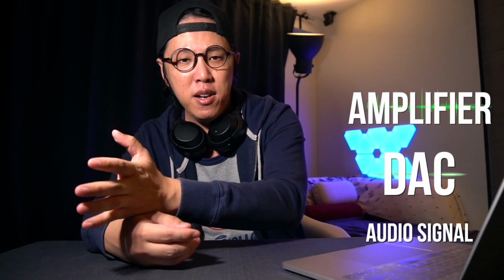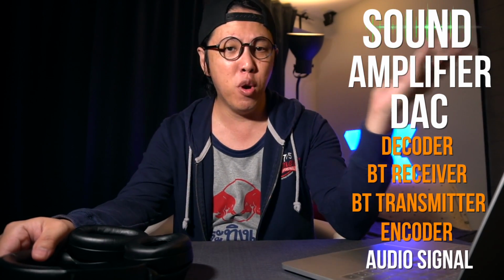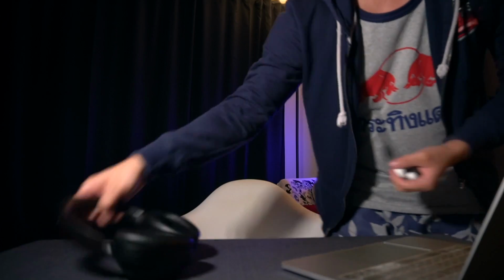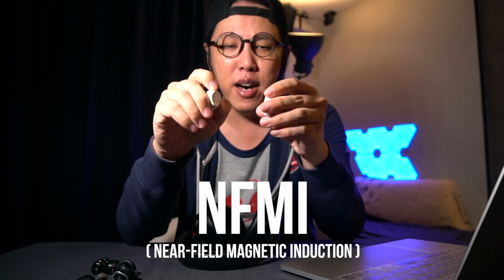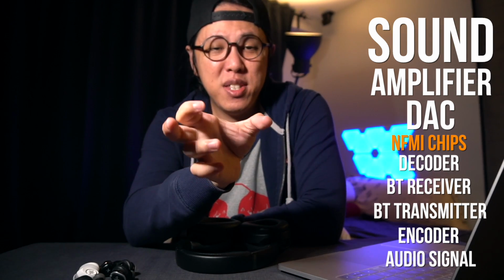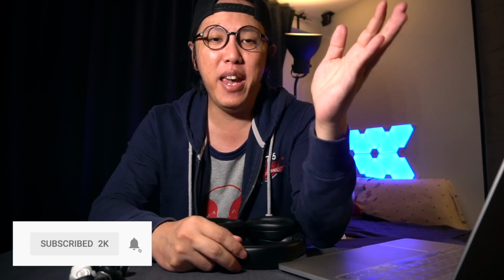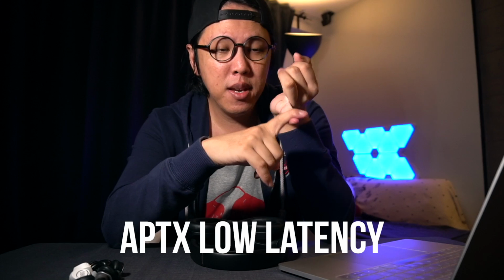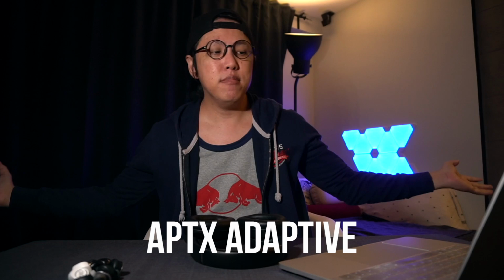Why Bluetooth Earbuds LAG when Gaming or Watching Videos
Why earbuds like JBL Free X, Jaybird Vista, Beoplay E8 and Jabra Elite 65t have Audio/Video Sync Issues, Lip-Sync Issues, or Latency problems. And here are the possible solutions.

Title: Why Wireless Headphones LAG when Watching Videos or Gaming (Sony 1000XM3, JBL Free, Elite 65t etc)

Meteonome App - Guys I found this app through the Jaybird tech support site. I don’t use Android so I can’t download it to test. Let me know if this works.

Epic JBL Bar 5.1 Subwoofer Bass Test and Review (Bonus Content: I Need CPR)

Equipment used -
Camera - Sony A6300
Microphone: Rode Videomic Pro Plus